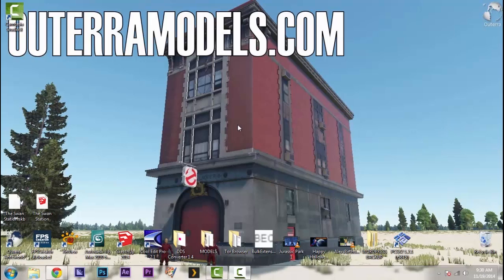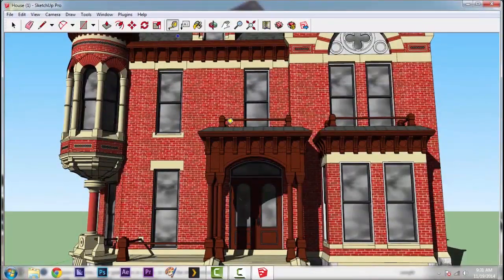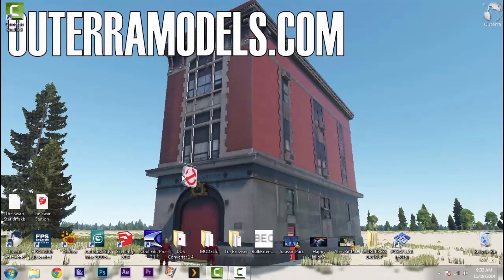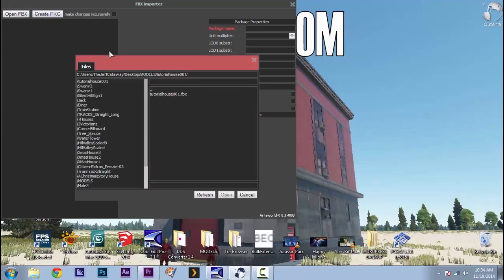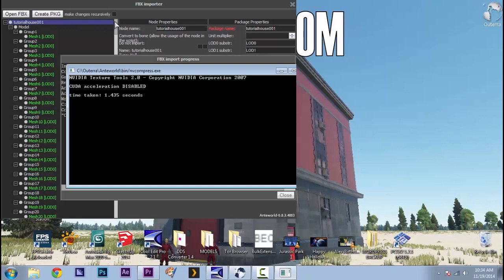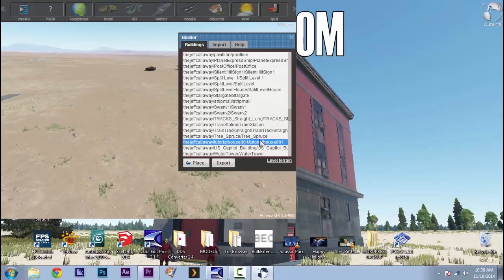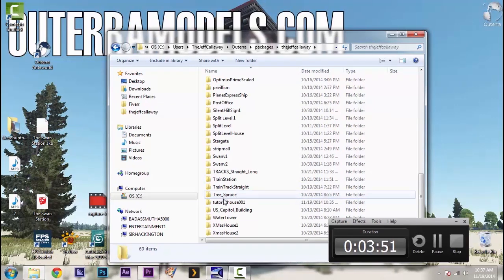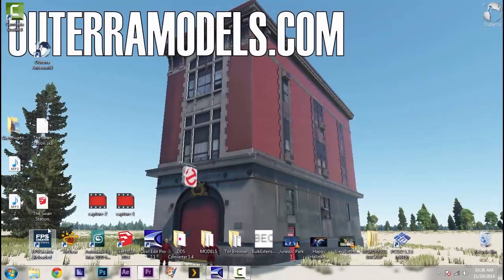TUTORIAL: Import Sketchup to Outerra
When I first started using Outerra it was a bit overwhelming and complicated.  But once you know the basics, it gets easier and easier!  Here is my first tutorial on how to import any item from Sketchup or the 3d Warehouse into Outerra Anteworld (Paid Version).

Recorded, Filmed and Narrated by Myself.